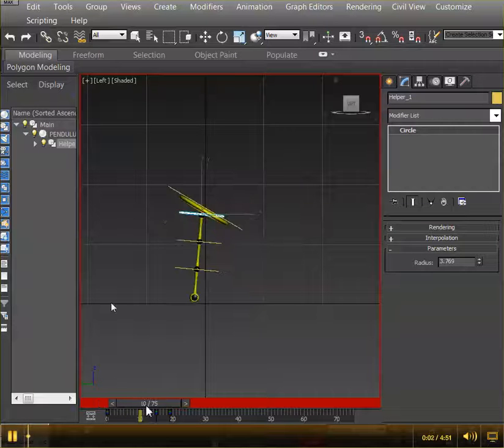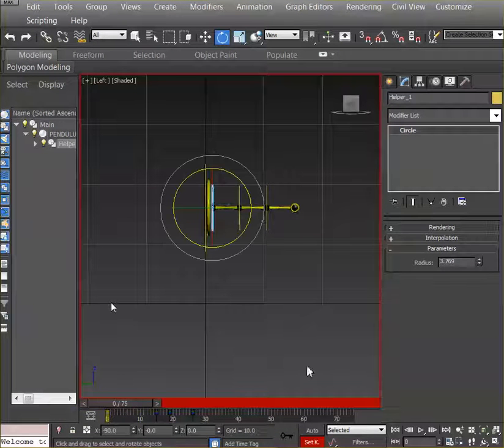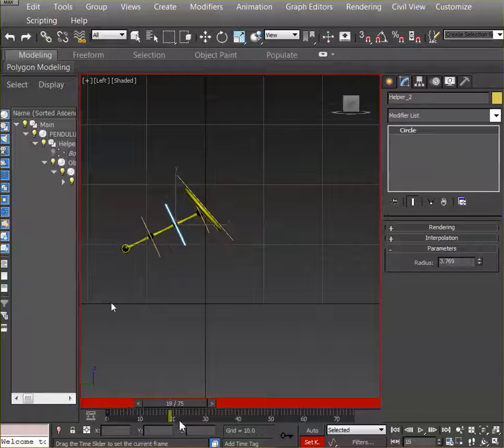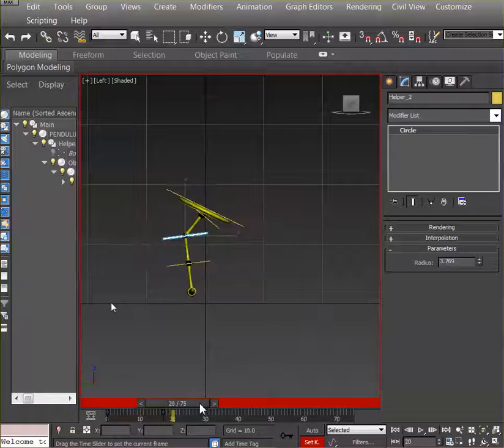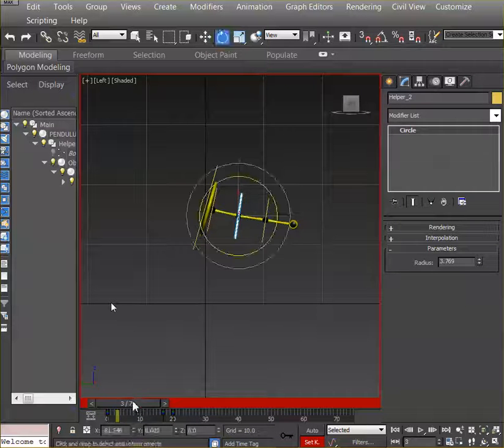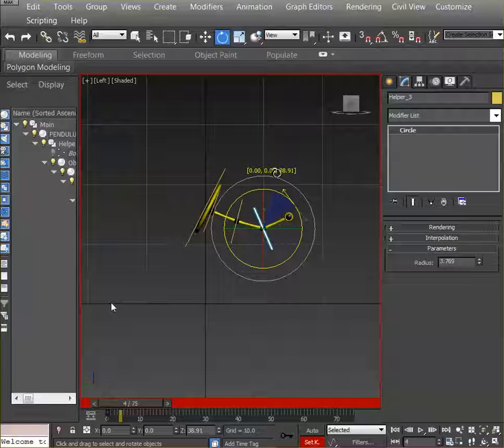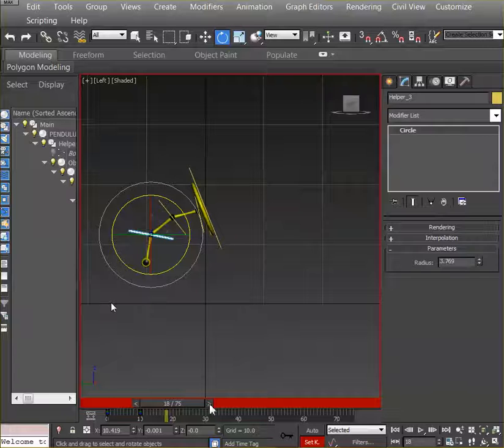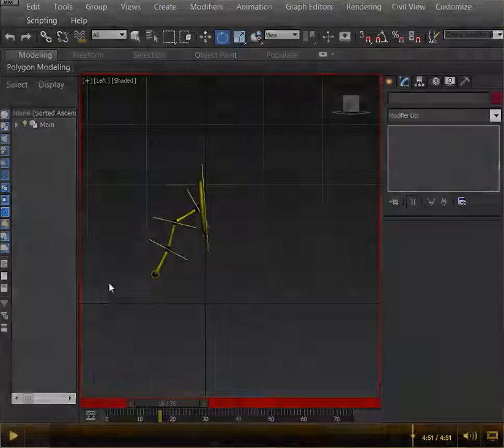MAAA302_W1A3_3dsMax_Pendulum_Part 5